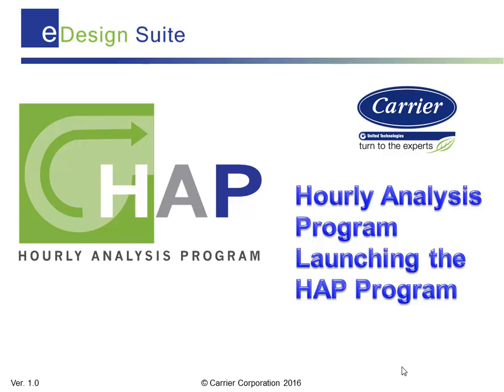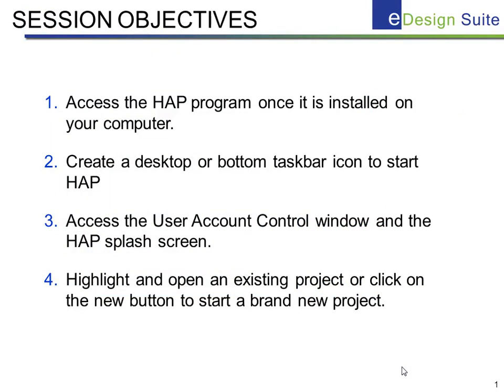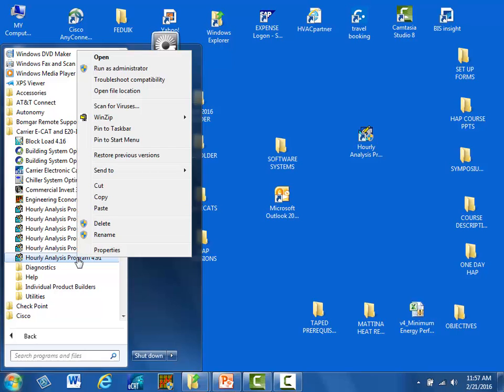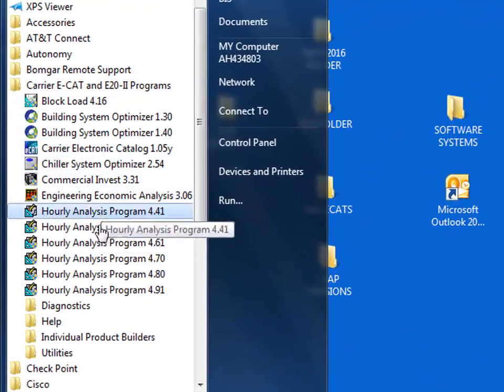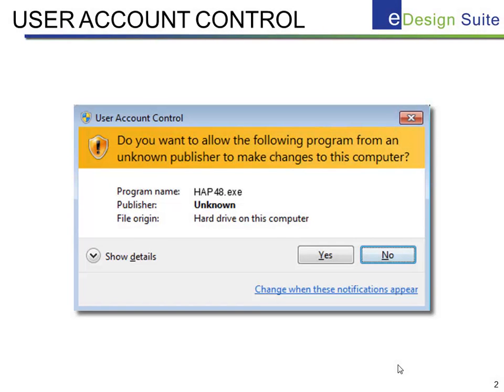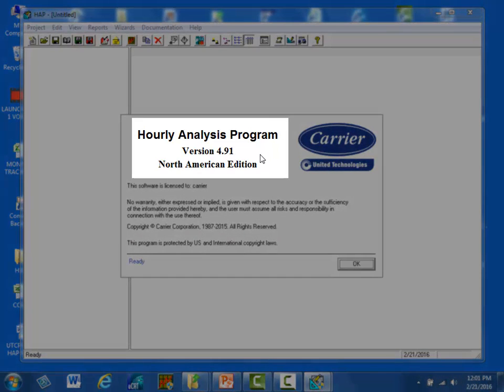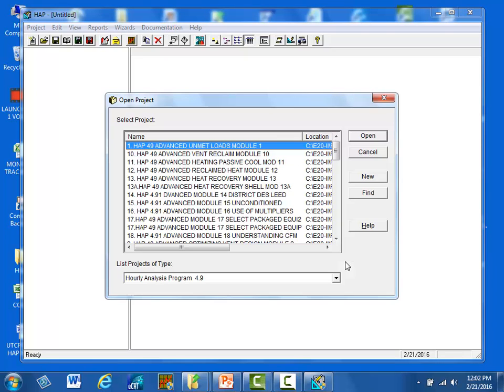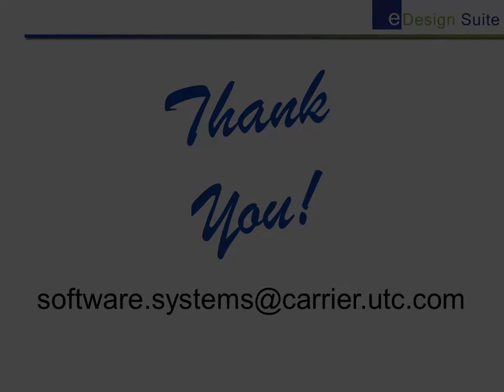ci7 BMS CARRIER HAP launching the HAP program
EEI uses this video in support of the controls educational series.